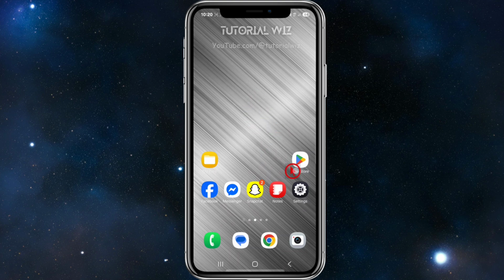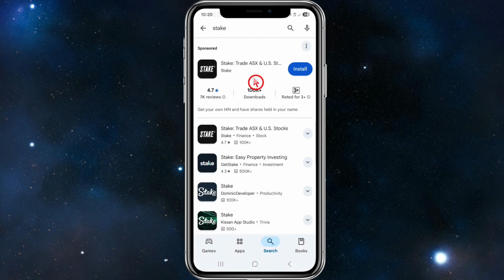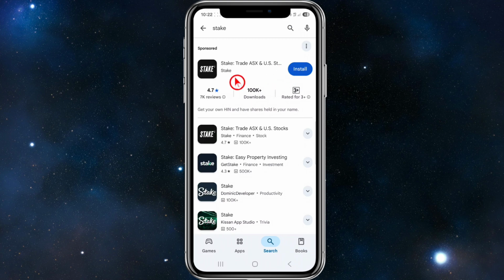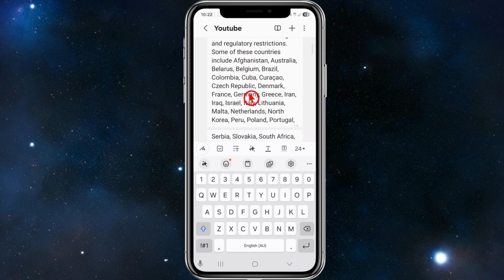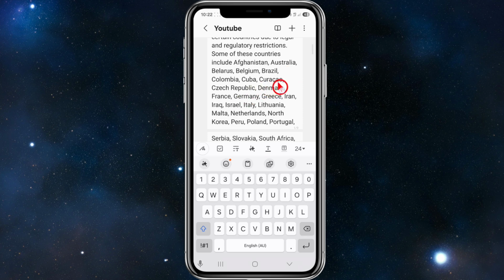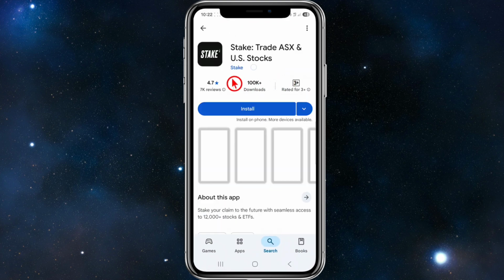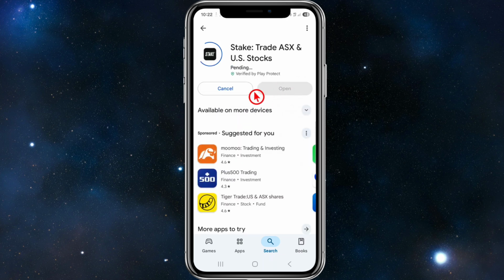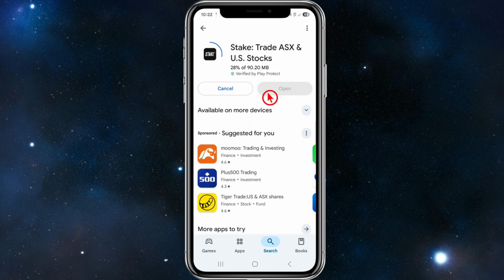How To Download Stake App On Phone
In this tutorial, we will show you how to download the Stake app on your phone. Follow these simple steps to install it quickly and start using the platform.